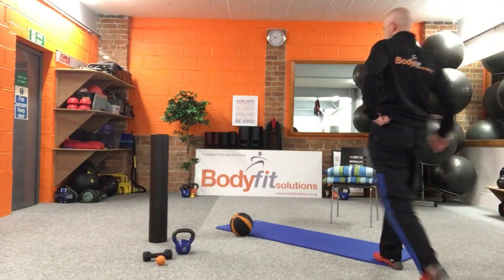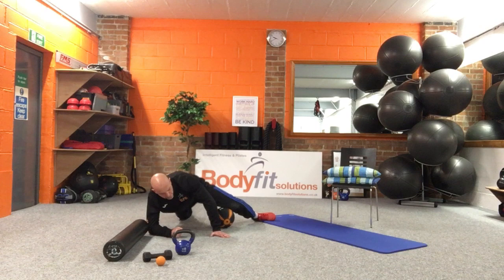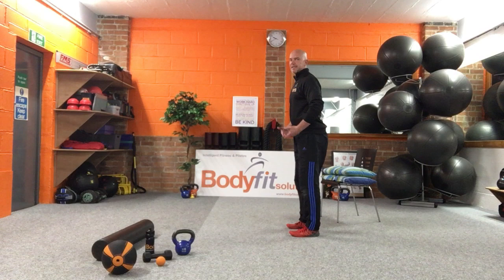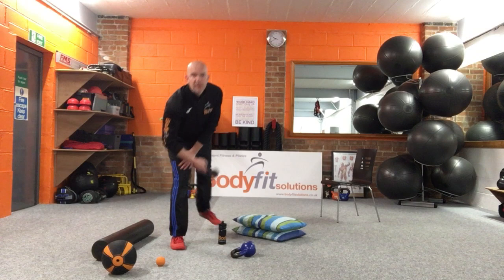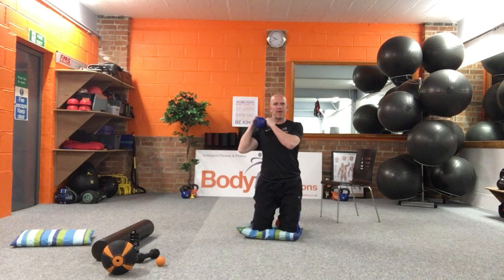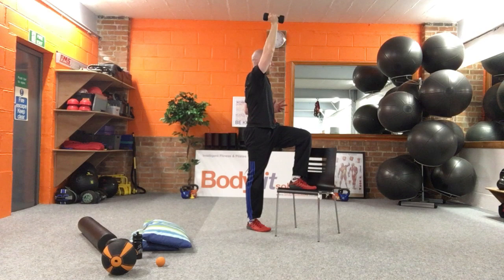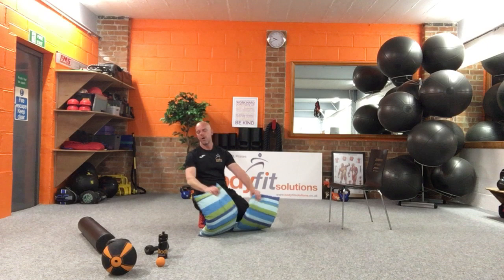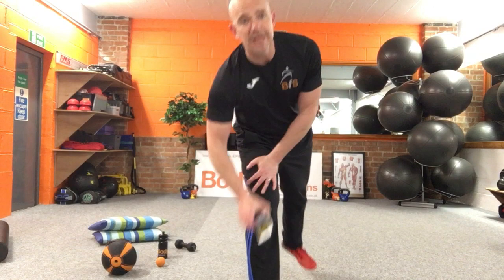Low Impact Functional Fitness Class - 40 min workout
This is a low impact functional fitness workout building balance, core stability, strength and low impact cardio. Great for beginners to movement or those with previous injury.